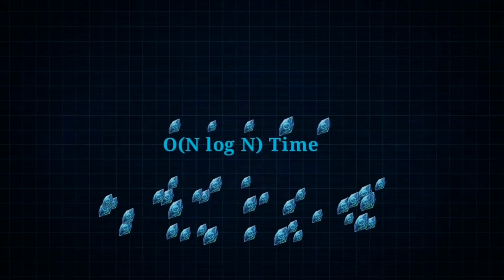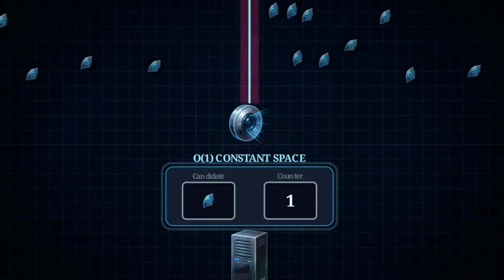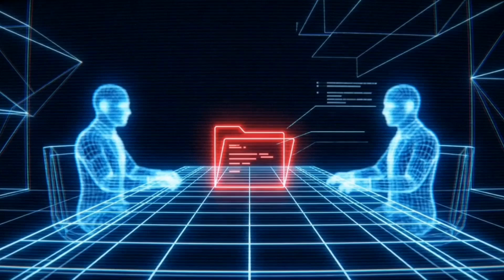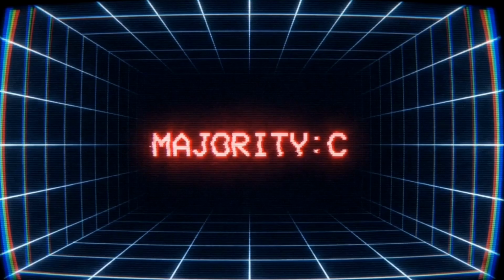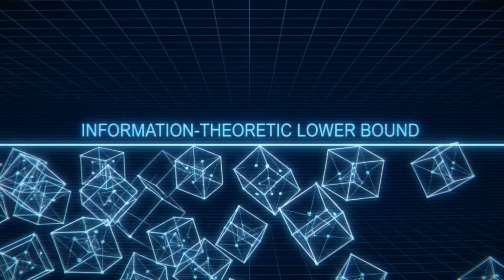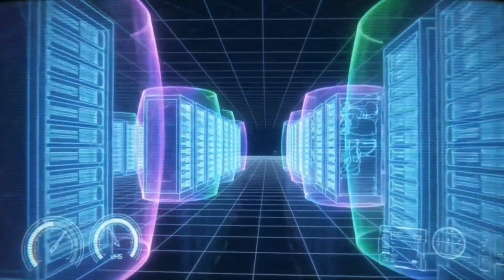DSA Day 27/90: Hash Maps Choke Live Dashboards — Boyer-Moore Voting Fix | Concepts Fire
Most developers spin up a Hash Map to find the dominant item in a live stream.
5 million logs. Memory bar fills to 100%. Chart freezes. Jittery lag.

It works on small batches. It chokes live dashboards.

In a Google interview? Reaching for O(n) space when O(1) exists is an instant red flag.

In this video, I'll show you exactly why - and how Boyer-Moore Voting lets the data fight itself, finding the majority element in one pass with zero extra memory.

What you'll learn:
→ Why Hash Maps fail under live, high-volume streams
→ How the elimination battle mechanic works (fully animated)
→ The trap question every interviewer asks - what if there's no guaranteed majority?
→ Time & Space complexity - O(n) time, O(1) space